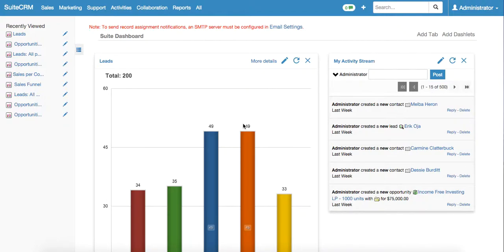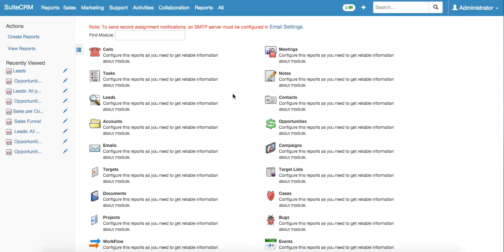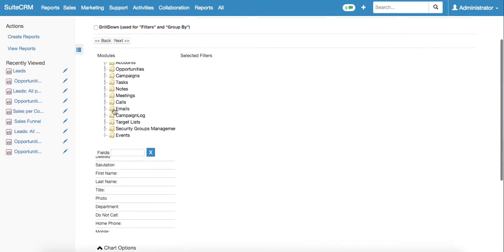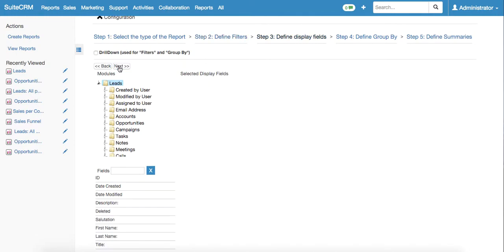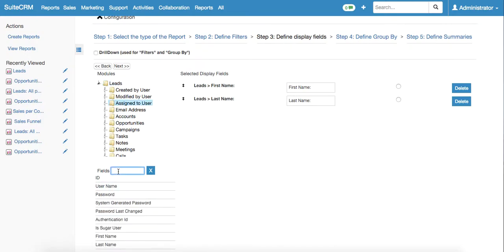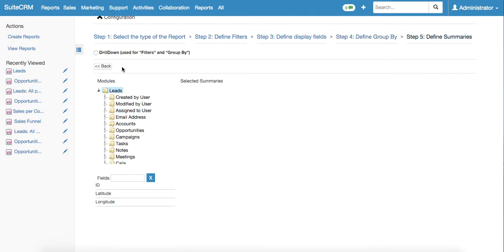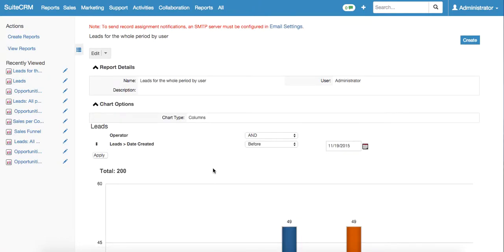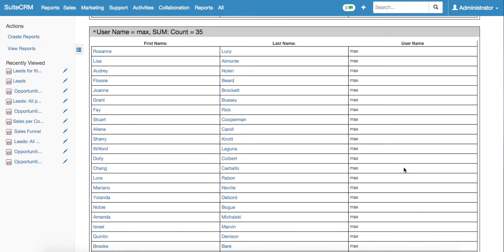Create a Report with Columns Chart in SuiteCRM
Learn how to create Report with Columns Chart in SuiteCRM.